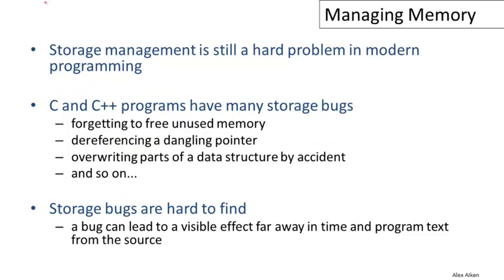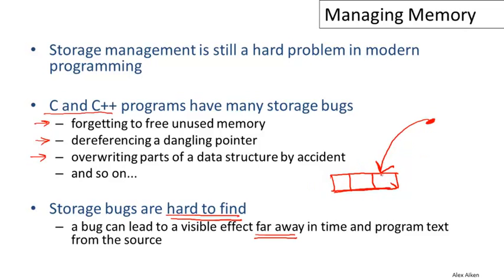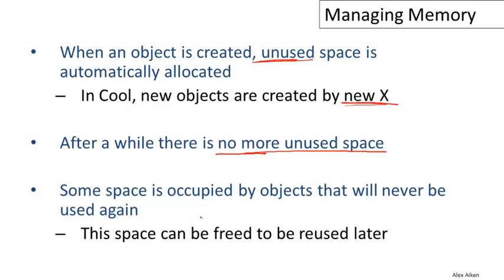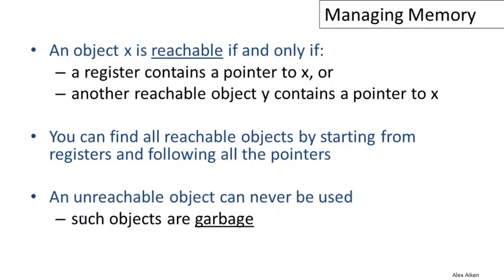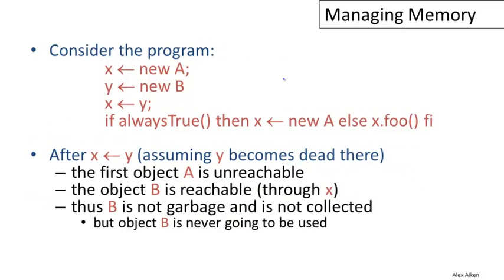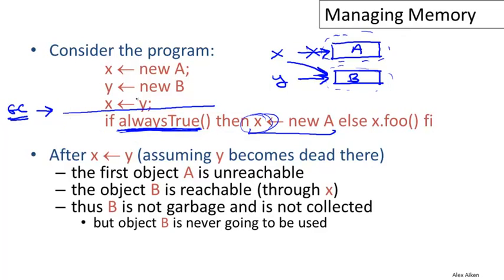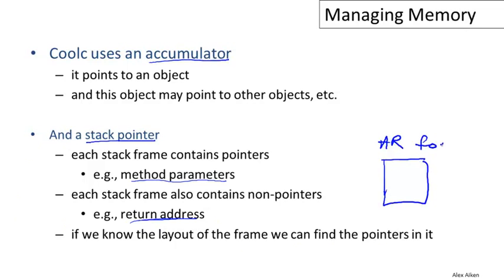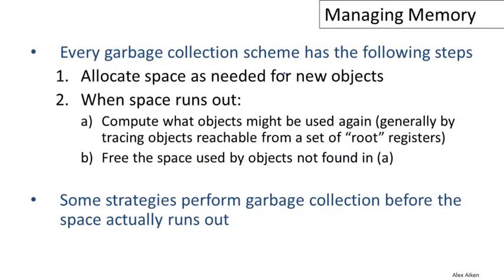17 1 17 01 Automatic Memory Management 14m53s